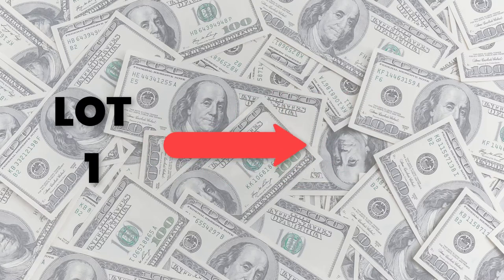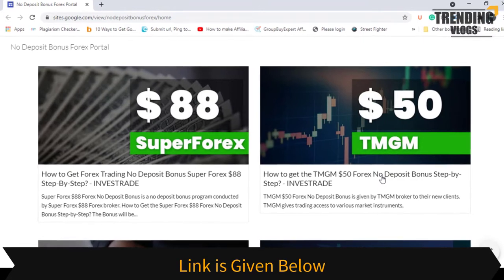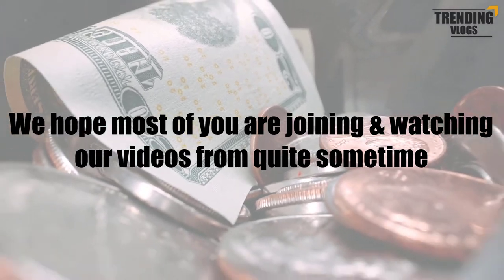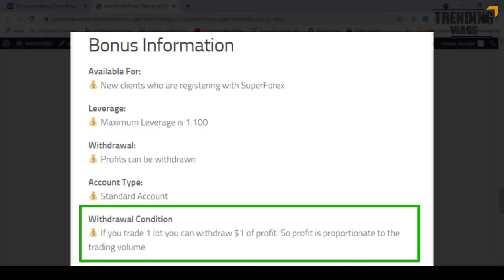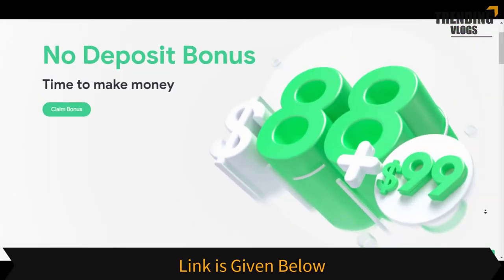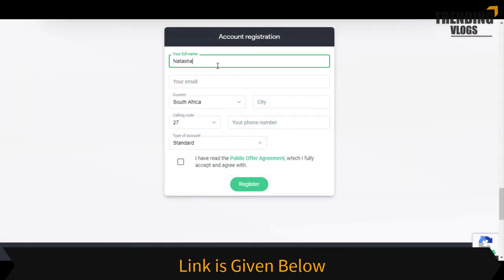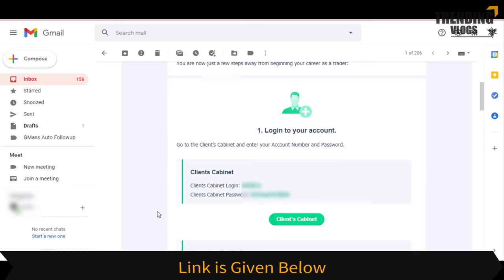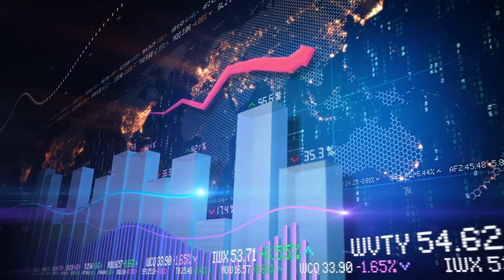No Deposit Bonus Forex Broker - SuperForex $88 No Deposit Bonus - Forex Trading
fxtm bonus
freshforex bonus
avatrade bonus
justforex bonus
superforex bonus
latest forex no deposit bonus
ndb forex
free bonus forex
fortfs bonus
octafx bonus
instaforex deposit
best forex bonus
fbs deposit
forexchief bonus
fxnewinfo
oanda bonus
amega bonus
upforex bonus
weltrade bonus
fxgiants welcome bonus
gt247 bonus
lqdfx bonus
atfx bonus
nordfx bonus
bitfreezy bonus
templerfx bonus
freshforex registration
gretongan forex
tigerwit bonus
forex brokers with deposit bonus
fxplayer bonus
easymarkets bonus
liteforex bonus
fx bonus
baazex
ironfx bonus
2020 no deposit bonus forex
tradersway bonus
2020 forex no deposit bonus
amegafx bonus
npbfx bonus
tdfx bonus
octafx deposit
kaje forex
pepperstone bonus
fxgiants bonus
roboforex no deposit bonus
fxreino
axitrader bonus
100 deposit bonus forex
teletrade bonus
xm free bonus
fxcm bonus